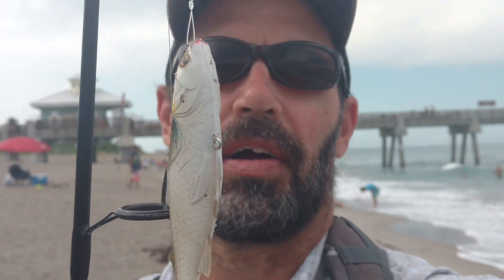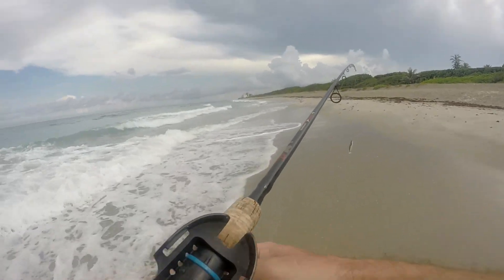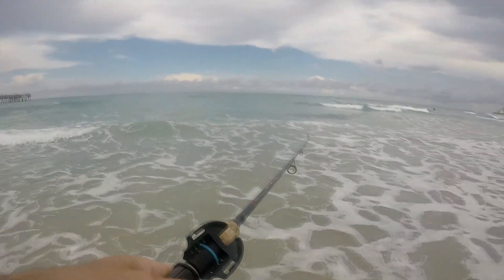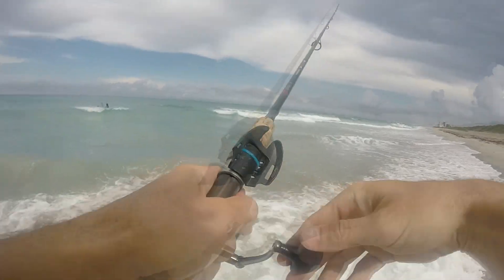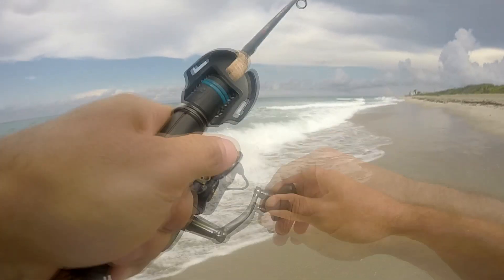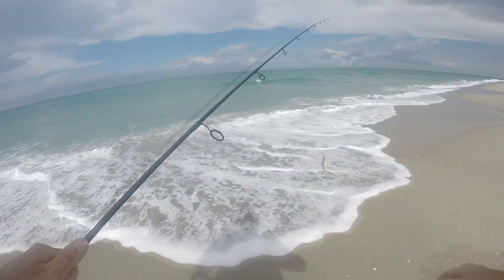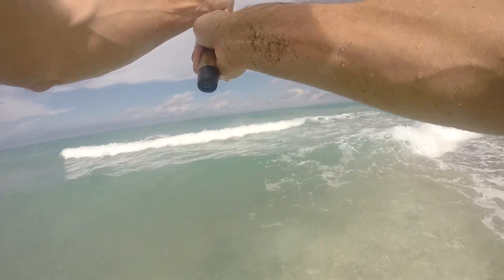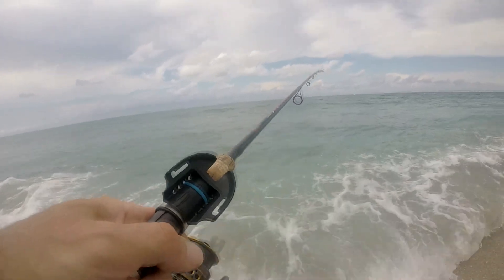Juno Pier Live Target Mullet Challenge!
Hey guys, if you like the content do me a favor. It definitely helps me out and is greatly appreciated!!

I guess this is my first attempt at a challenge video. .Basically what I am doing is challenging myself to step out of my comfort zone and fish with a new lure I have never used. I think this can be one of the hardest things for an angler to do. (We all get stuck in our patterns) and also can be the most rewarding. It definitely ends up working out for me! Check it out!

Gear.

7": medium action Redbone rod
Penn Battle 2 3000 reel
10 lb. Powerpro braid
30 lb. fluro

Lures.

Live Target Mullet

Cameras.

Motorola Droid turbo 2